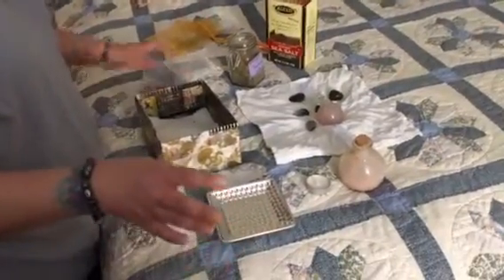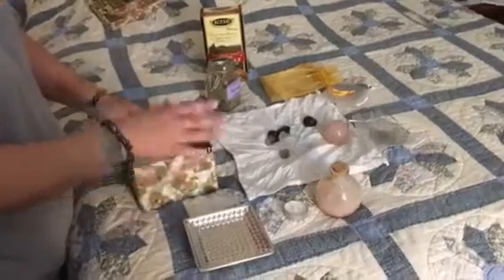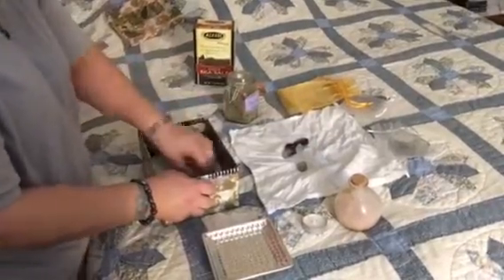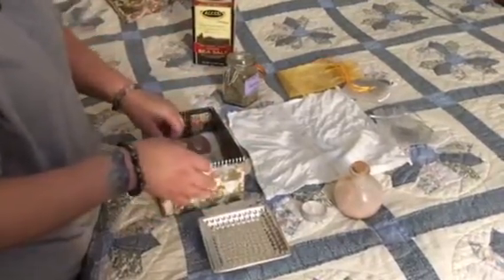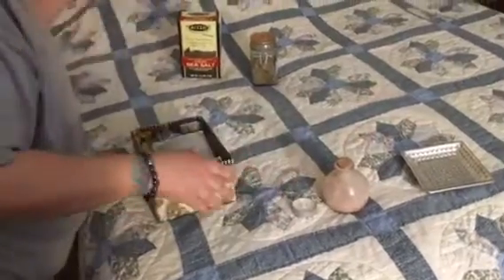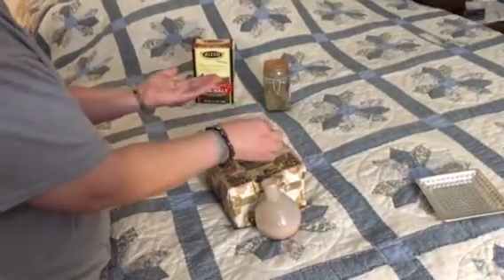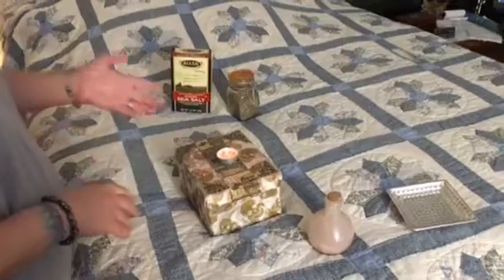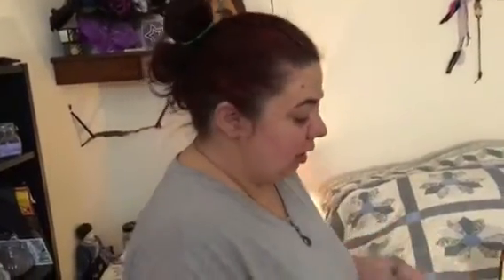Spring cleansing/ cleaning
Just a short hello and what I'm doing